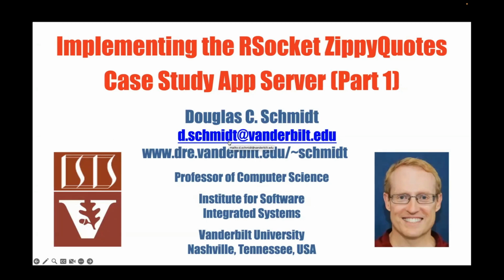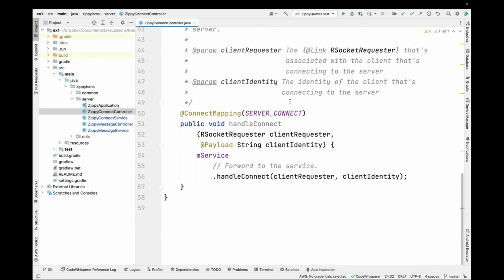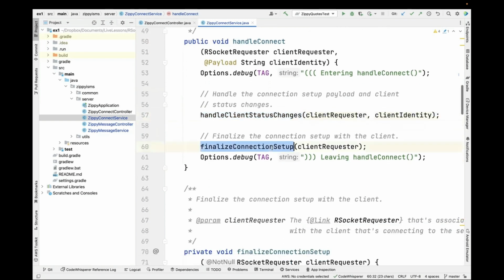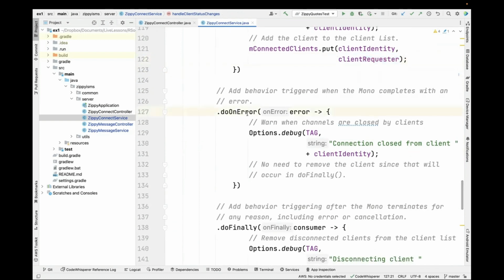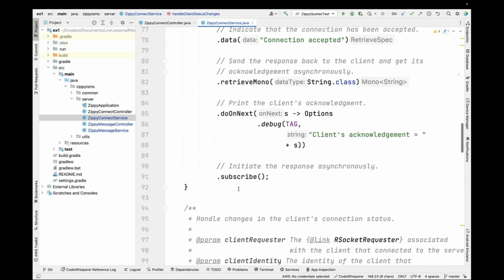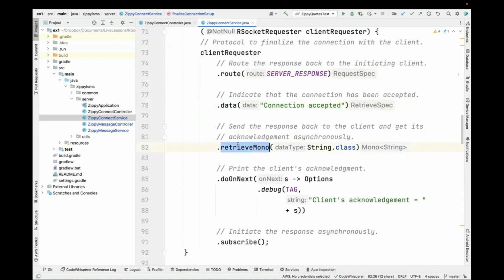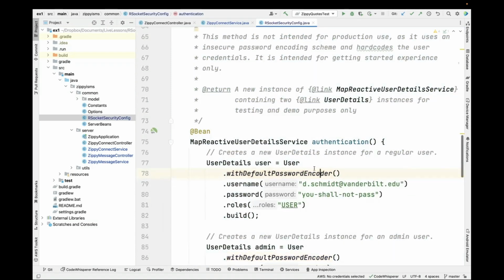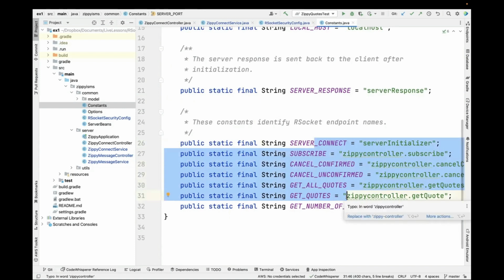Implementing the RSocket ZippyQuotes Case Study App Server (Part 1)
This video walks through the implementation of the connection management portion of the RSocket ZippyQuotes server.

All the code shown in this video is available in open-source form